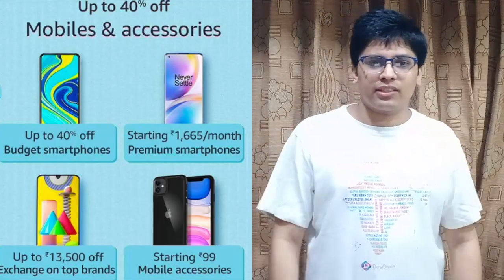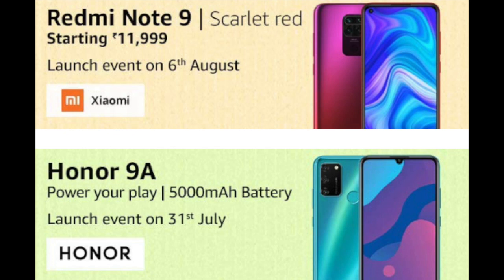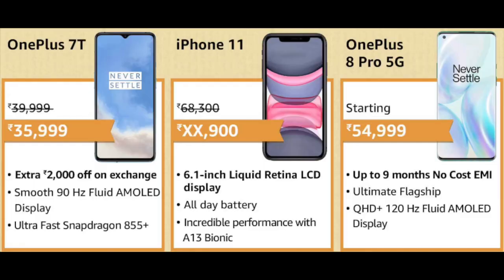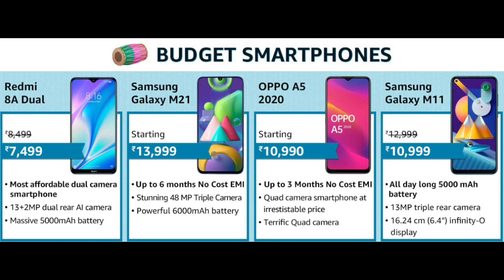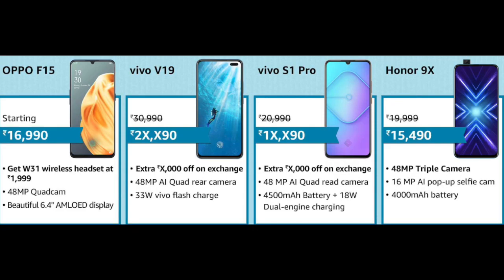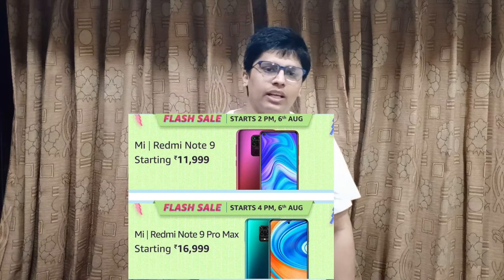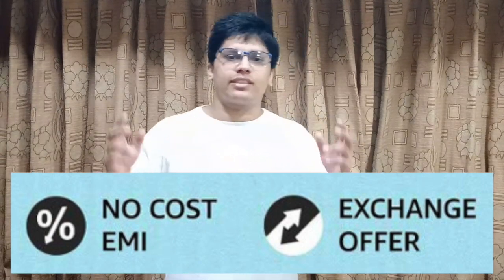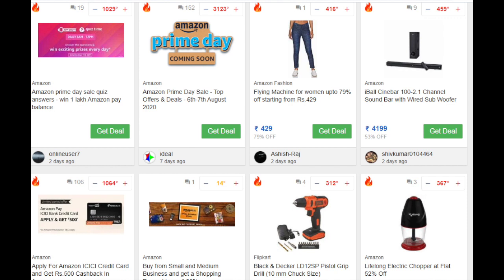How to get best mobile deals during Amazon Prime Day Sale 2020 including OnePlus, iPhones, Redmi?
1.
2. For All Top Amazon Prime Days Sale Deals
3.
6.